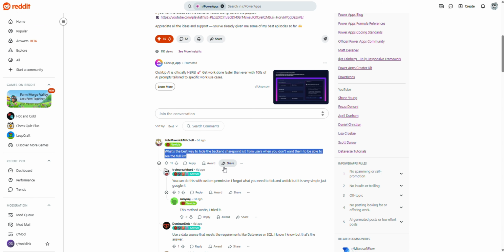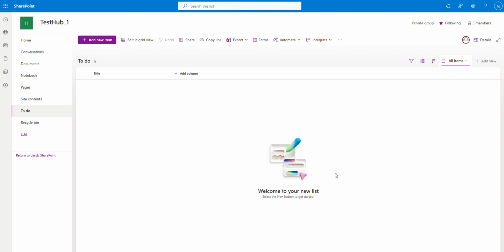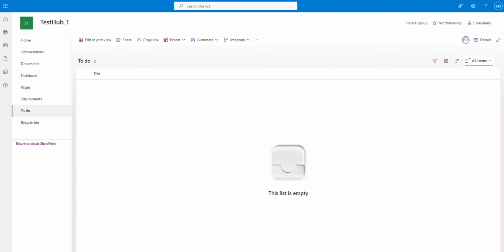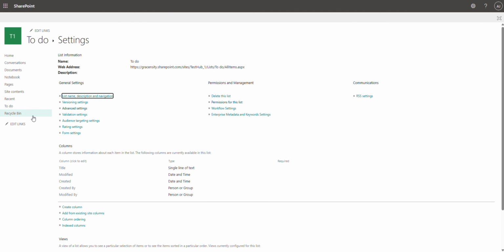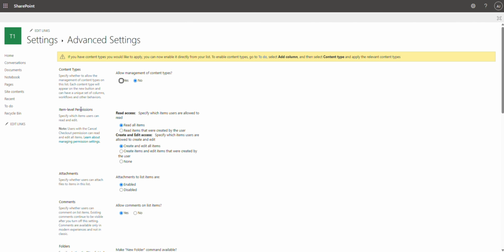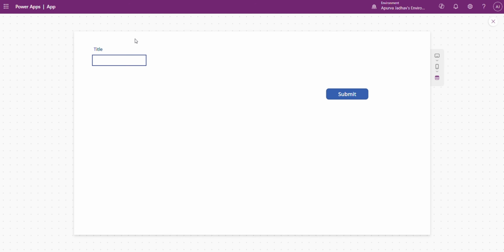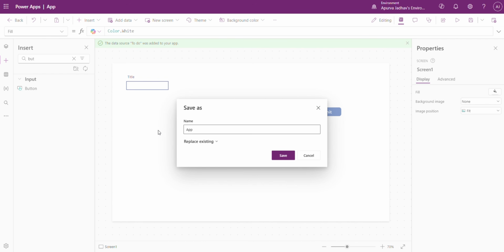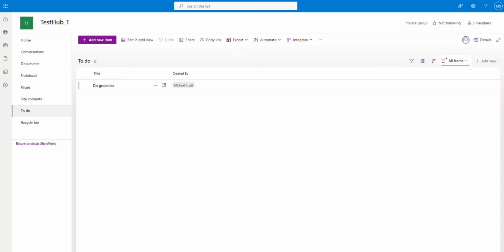Hide Backend SharePoint Data from Users and Use Power Apps (Day 12/100)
Today’s challenge:
How do you stop users from seeing the full backend SharePoint list while still using it inside your app?

This is one of the most common concerns when building Power Apps with SharePoint. In this video, I break down the smartest way to handle permissions, protect your data, and keep the user experience seamless.

✅ What you’ll learn:
• Why users can still see SharePoint lists
• How permissions really work
• Best practice to restrict access
• Real-world Power Apps tips

If you're building apps with SharePoint, this tip can save you major headaches later.